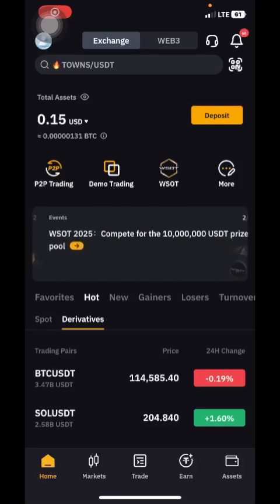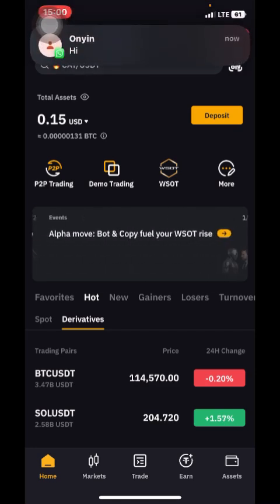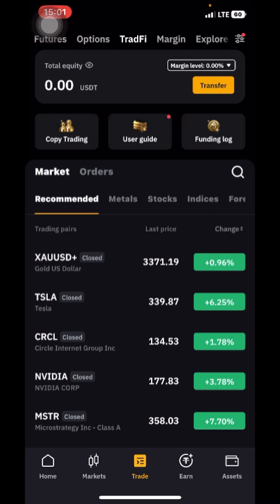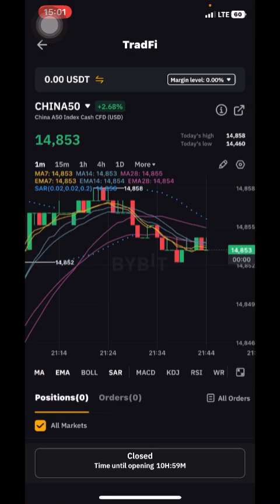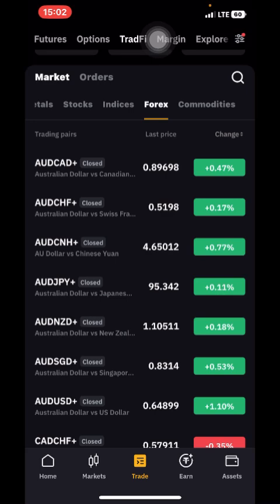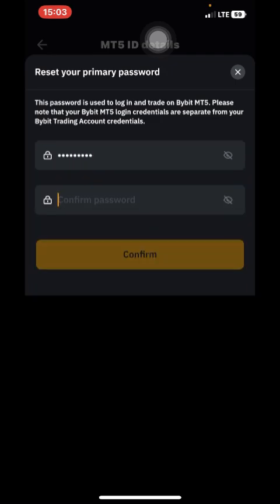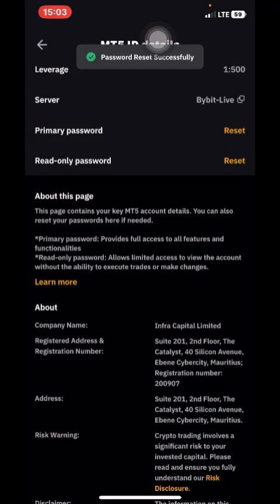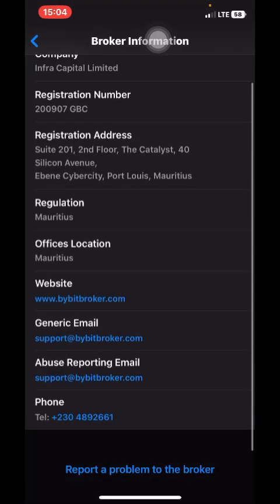How to Trade Forex on Bybit | Step-by-Step Forex Trading Tutorial (Beginner Friendly)